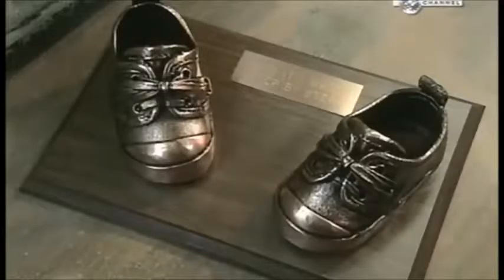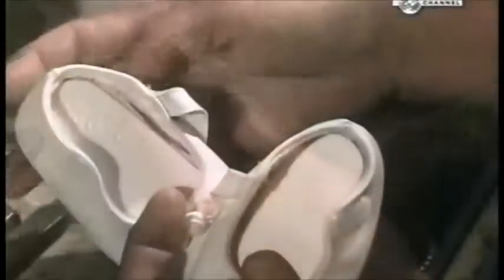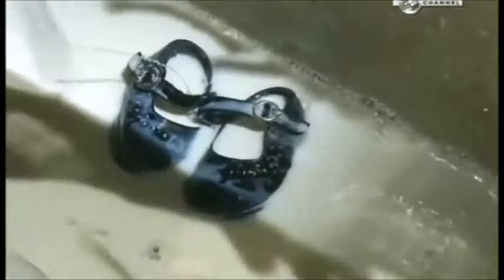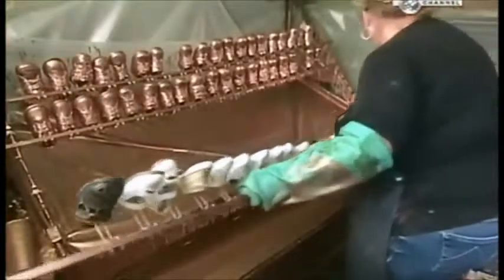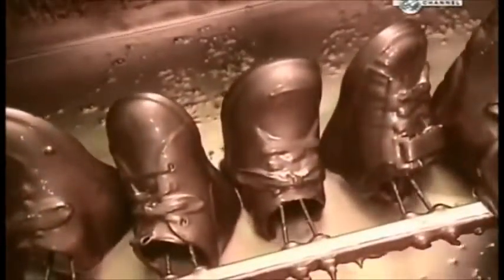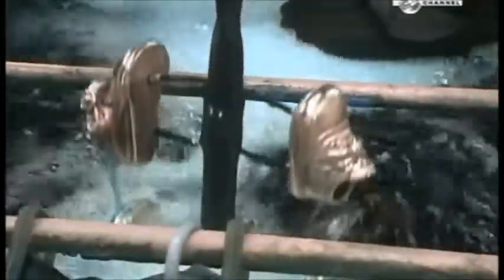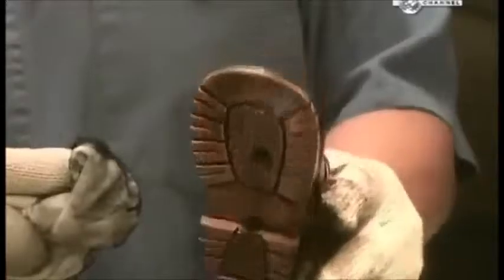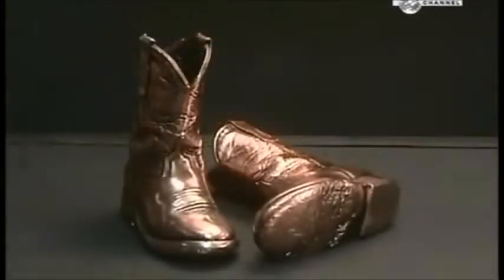How It s Made Bronzed Shoes